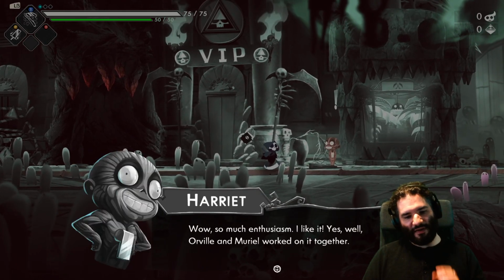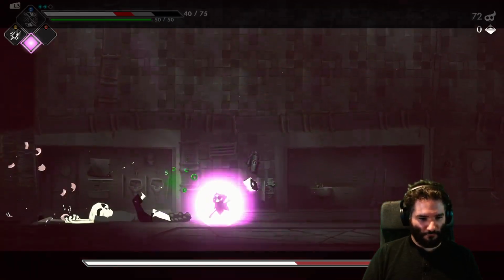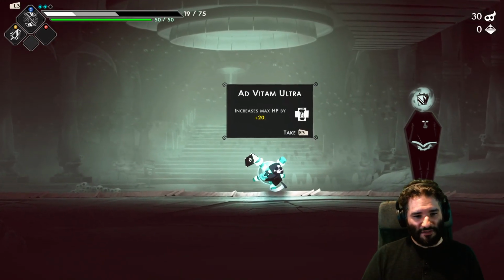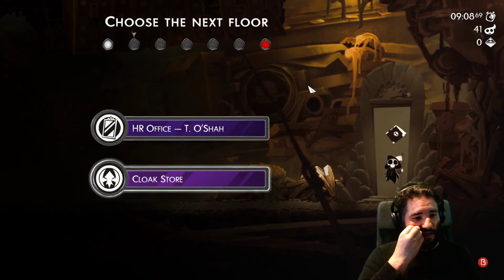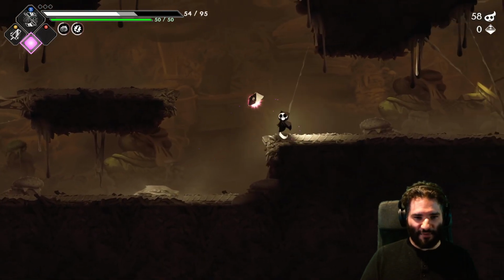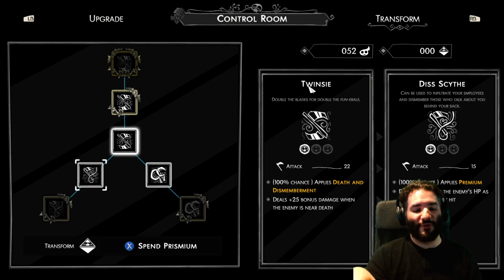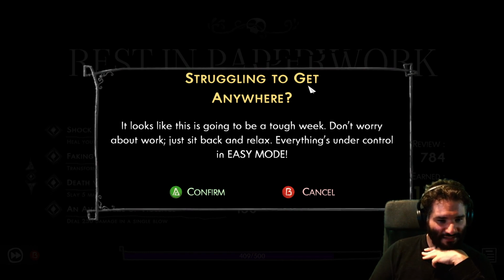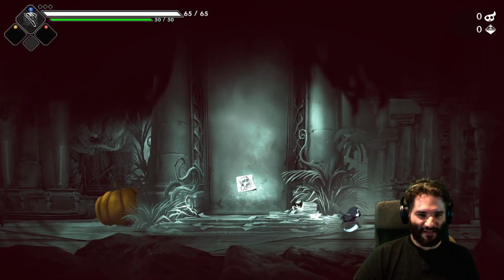Waldo wants to eat me! Have a Nice Death - run 3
This gameplay was performed on Twitch.